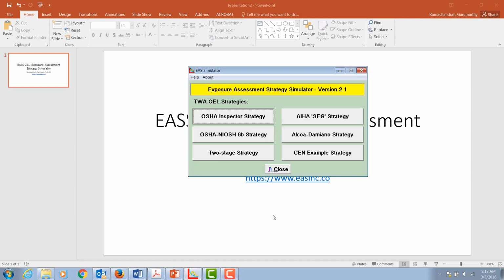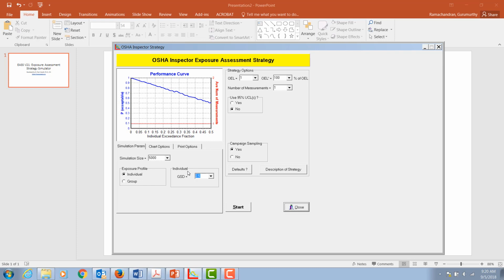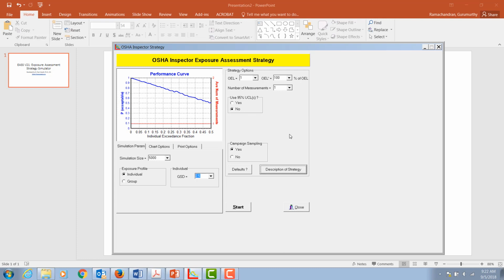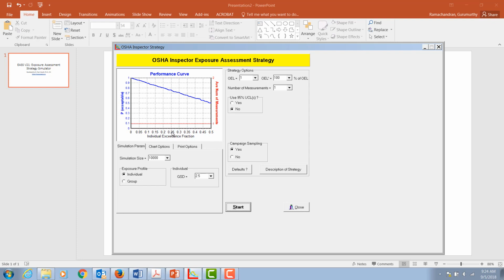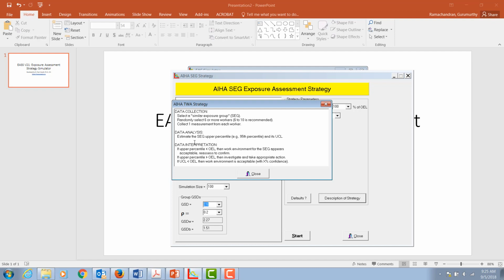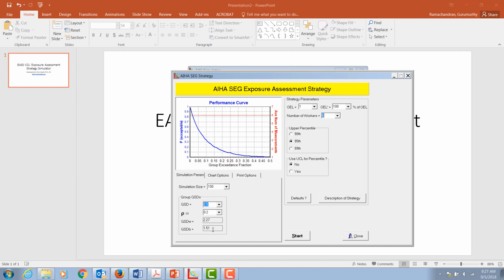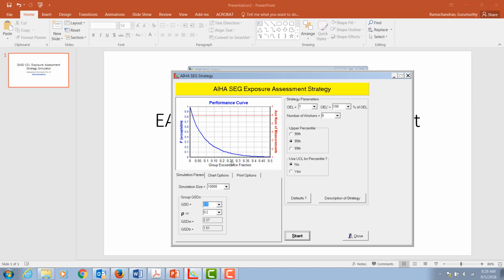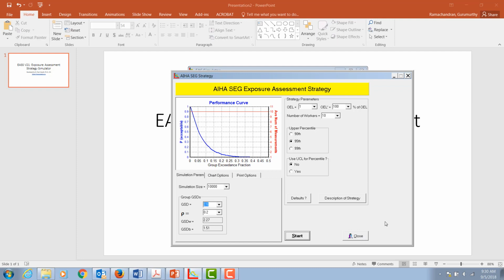06 EASS Navigation Demo